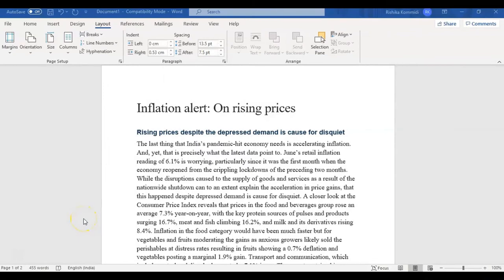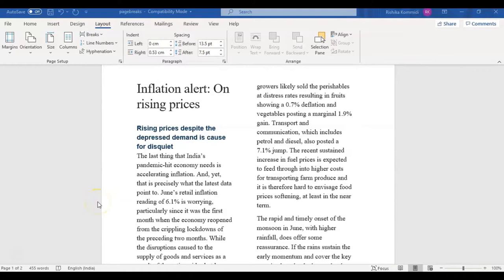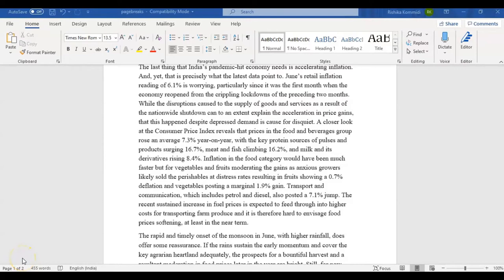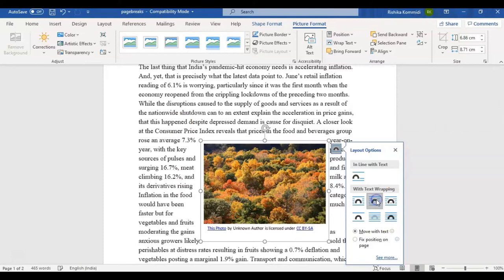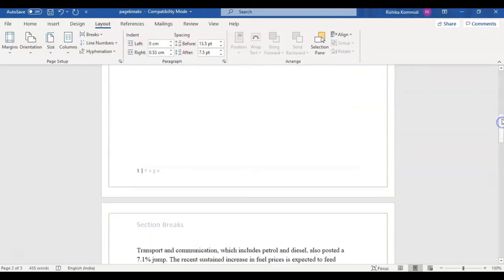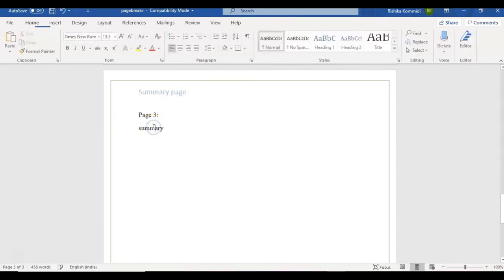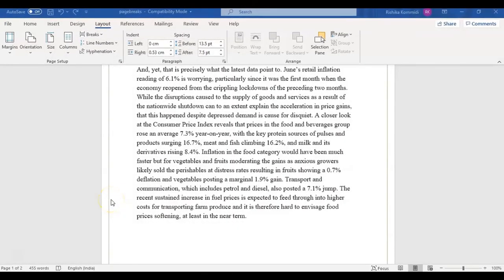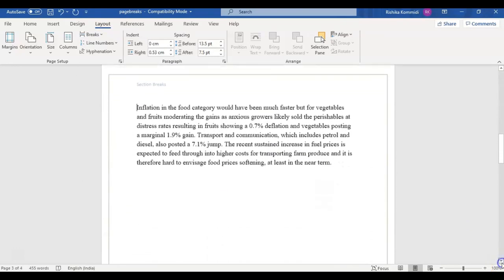Using Page Breaks & Section Breaks in Microsoft Word | How to apply different Header & Footer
Using templates in Microsoft Word | Microsoft 365 | Resume Templates | How to modify templates

Timestamps:
0:43 What is Page Break and Section Break
1:25 Page break
2:13 Column break
2:50 Text Wrapping
3:25 Layout options with Text Wrapping
4:55 Section Break - Next page
5:55 Apply different Header & Footer in the same document
7:05 Section Break - Continuous Break
8:08 Section Break - Even Page Break
8:43 Section Break - Odd Page Break

Prepared and presented by:
Rishika Kommidi